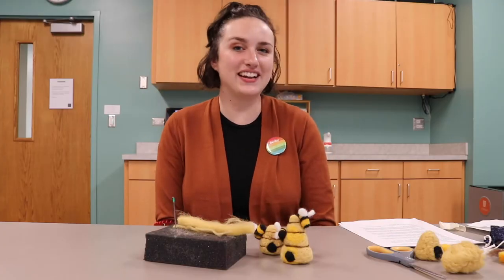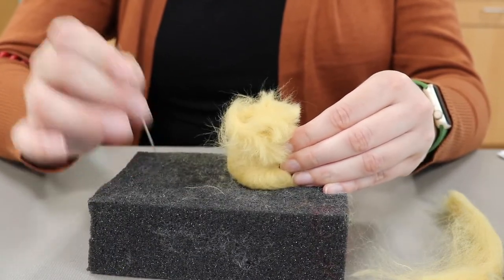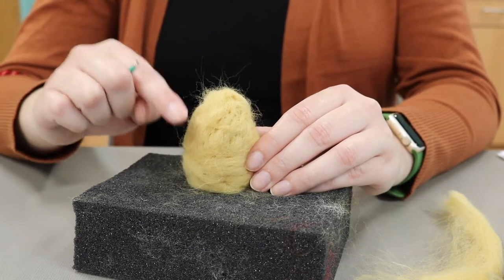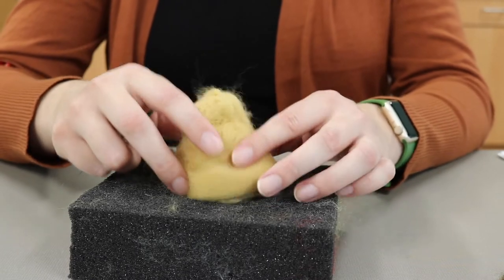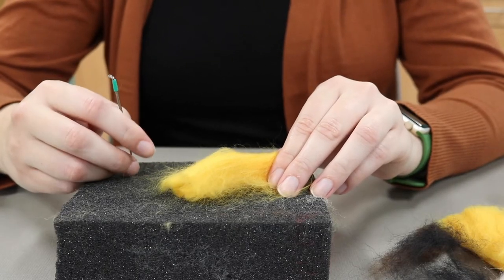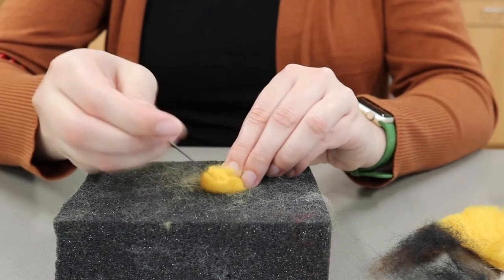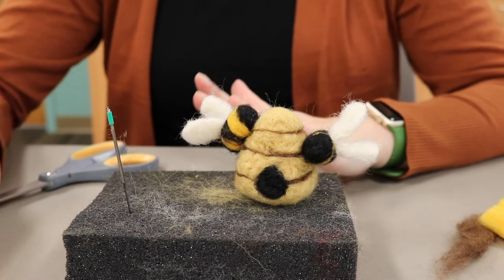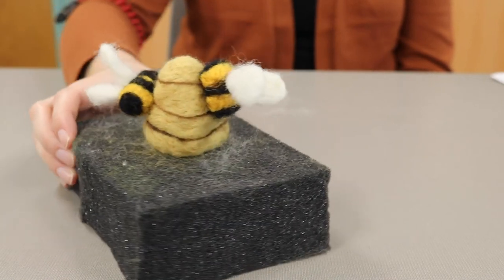Needle Felted Beehive | Arts & Crafts for Adults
Needle felt a cute beehive (and optional bees!) with step-by-step instructions from Becky.

Supplies for this project:
- foam board
- barbed needle
- wool roving in tan, brown, yellow, black, and white
- scissors

Music: Flight of the Bumblebee, composed by Nikolai Andreyevich Rimsky-Korsakov, performed by The US Army Band. Used under the CC Public Domain Mark 1.0 license